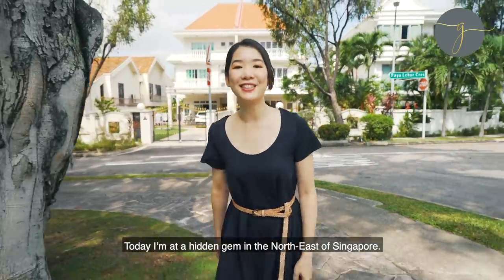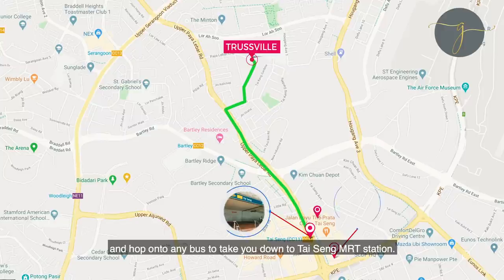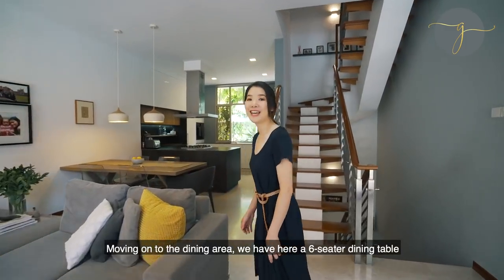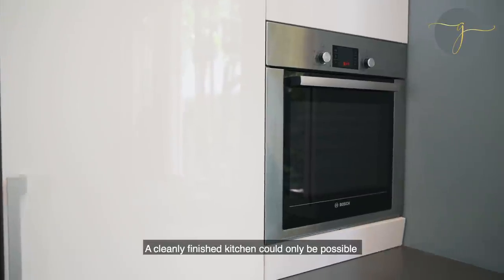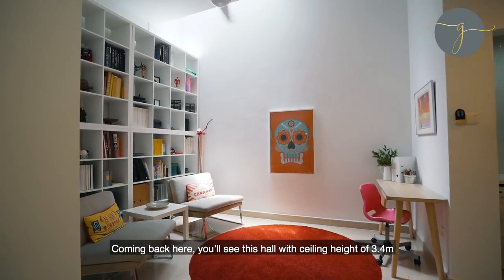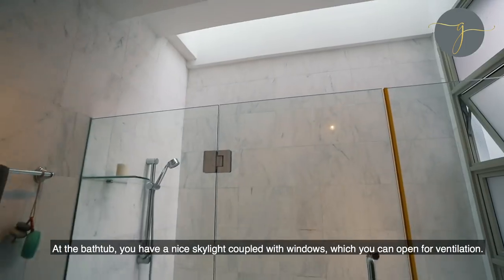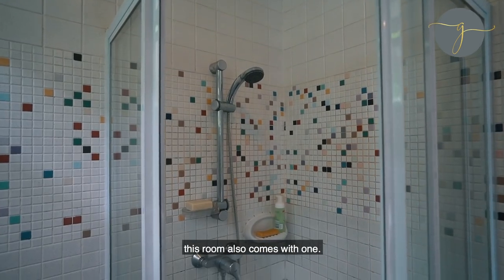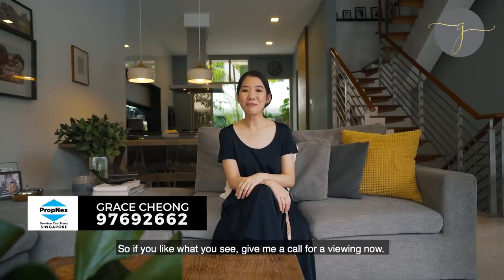SOLD! Trussville: Freehold Cluster House within 1km to PLMGS ($2.2m | 4 Ensuite Bedrooms)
Trussville is a freehold strata cluster development located at 61 Paya Lebar Crescent within district 19 near Serangoon MRT station. Completed in 2004, it comprises of 11 units. Within 1 km to Paya Lebar Methodist Girls School.